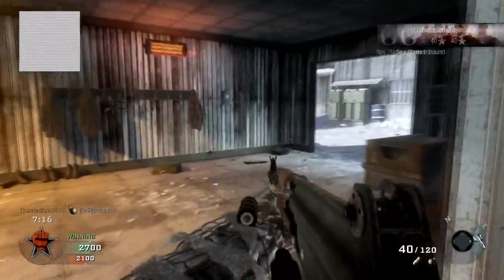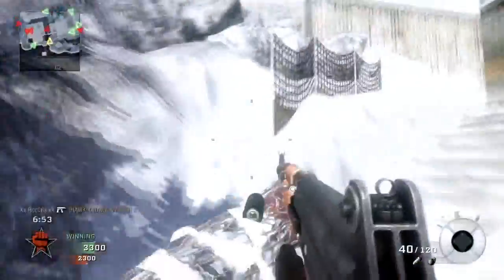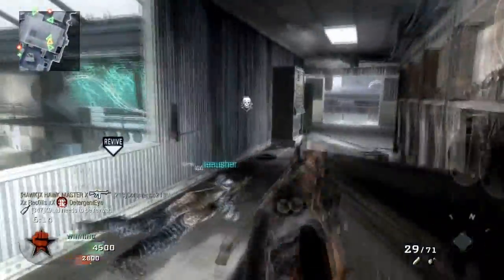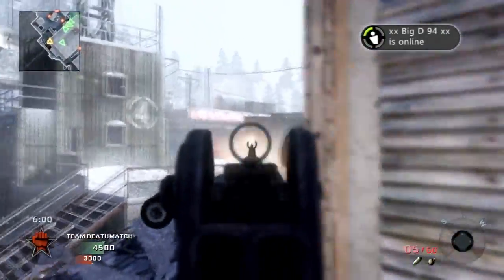‪Black Ops: QuickSample's TDM on Summit 25 - 4: RPK is Underrated (BO Gameplay/Commentary)‬